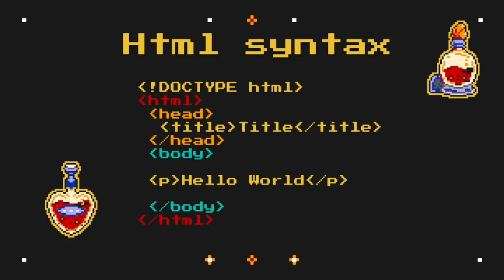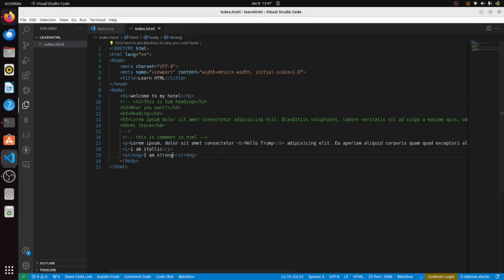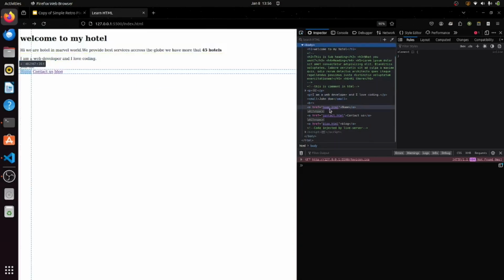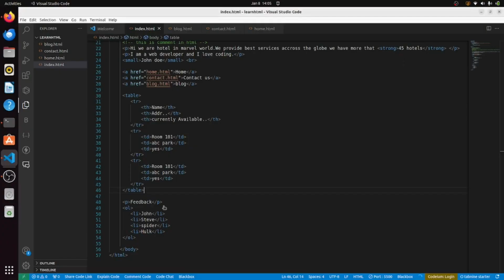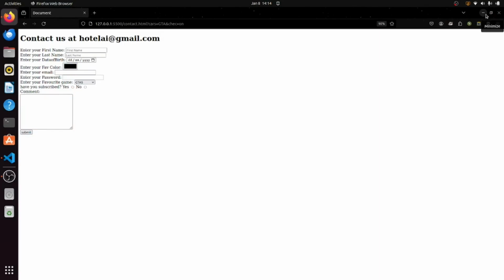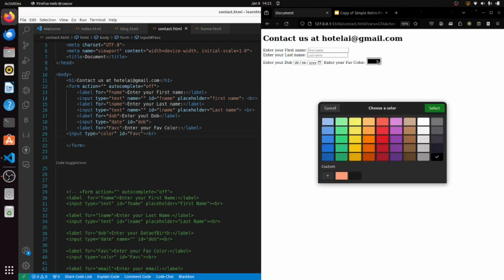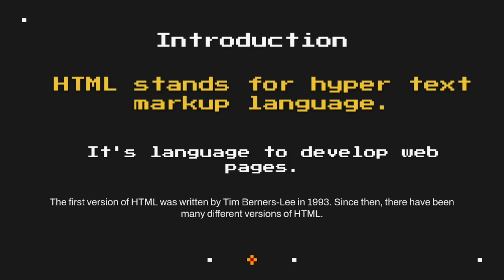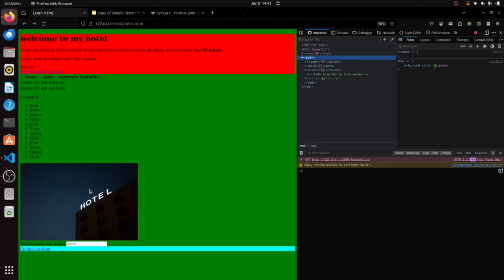Learn HTML in 1 Hour - HTML Tutorial for Beginners 2024 .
Learn HTML Within an Hour, HTML Tutorial for beginners Which covers all your queries.HTML tutorial which is valid in 2024 here For you.